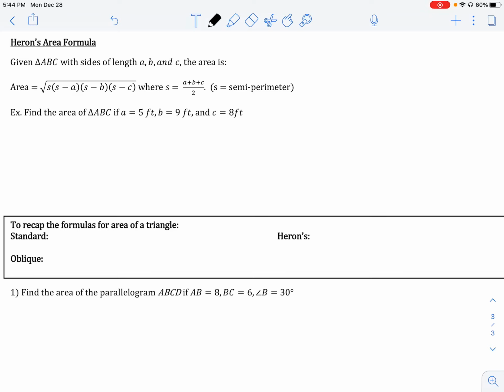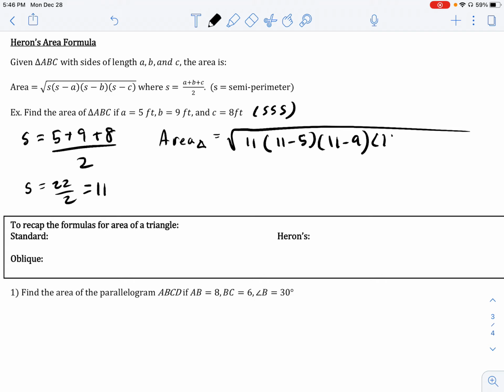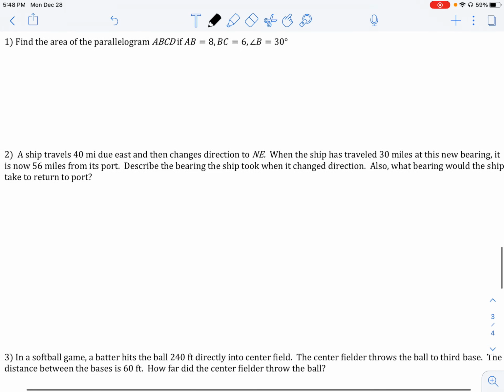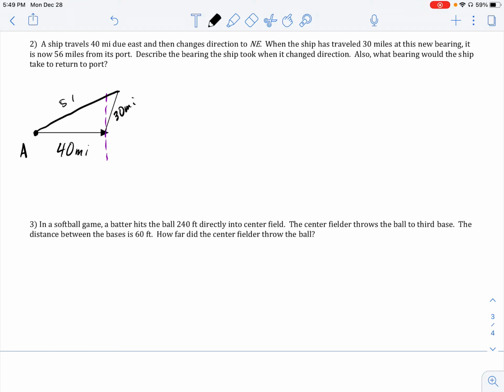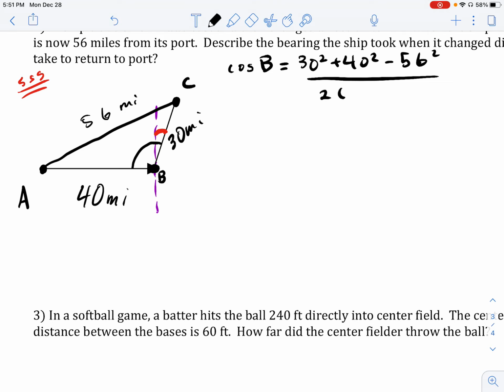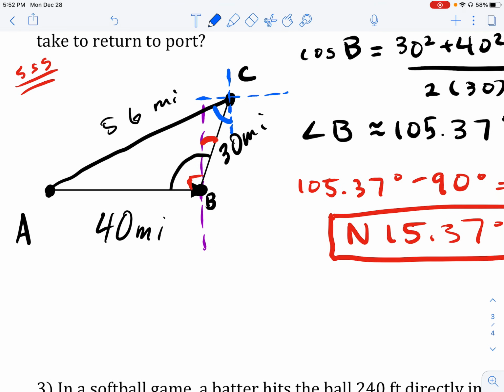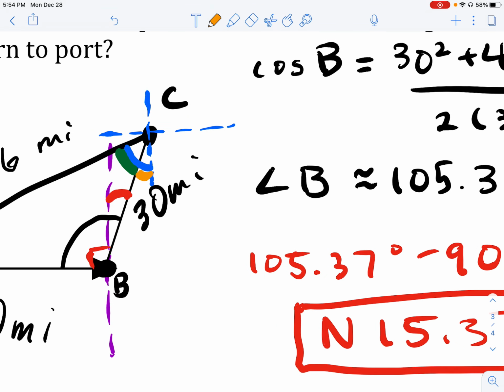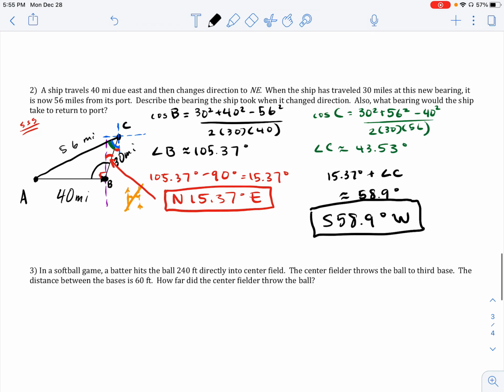HPC 6.2.2 - Heron’s Formula & Bearings w/ Law of Cosines